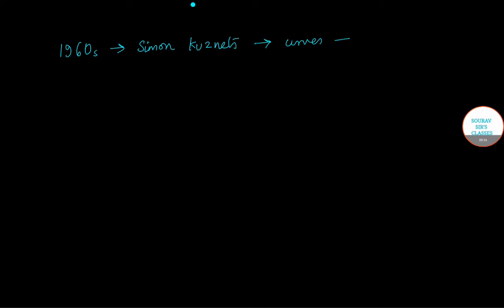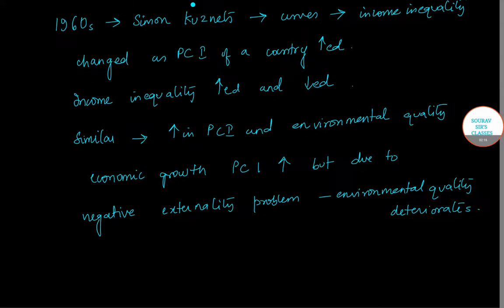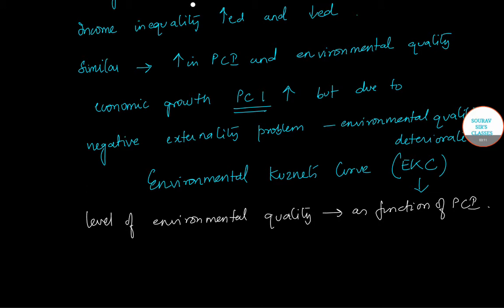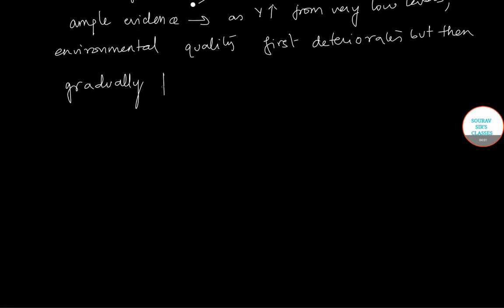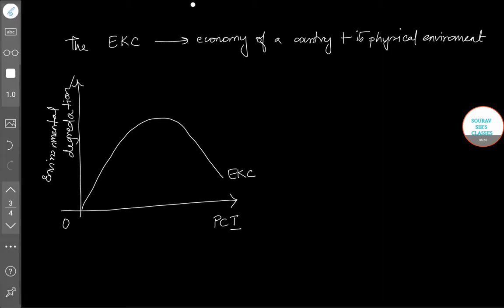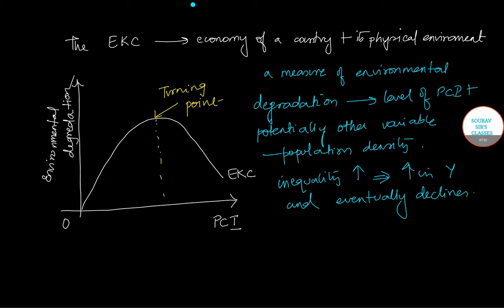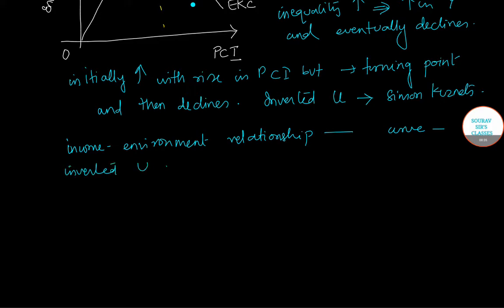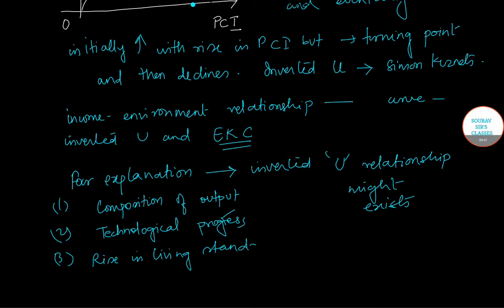CONTEMPORARY DEVELOPMENT ECONOMICS-ENVIRONMENTAL KUZNETS CURVE HYPOTHESIS DETAILED EXPLANATION.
Development economics is a branch of economics which deals with economic aspects of the development process in low income countries. Its focus is not only on methods of promoting economic development, economic growth and structural change but also on improving the potential for the mass of the population, for example, through health, education and workplace conditions, whether through public or private channels.

Development economics involves the creation of theories and methods that aid in the determination of policies and practices and can be implemented at either the domestic or international level. This may involve restructuring market incentives or using mathematical methods such as intertemporal optimization for project analysis, or it may involve a mixture of quantitative and qualitative methods.